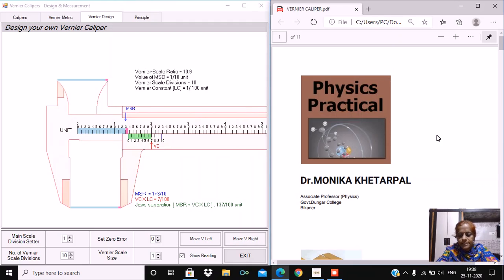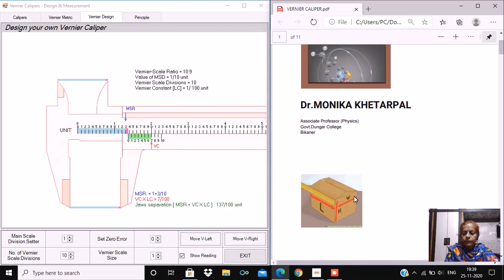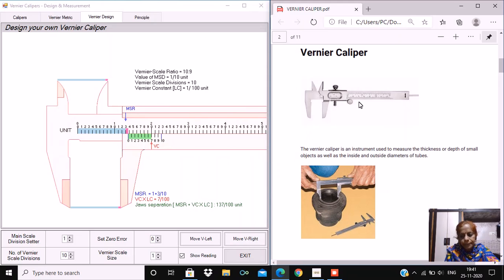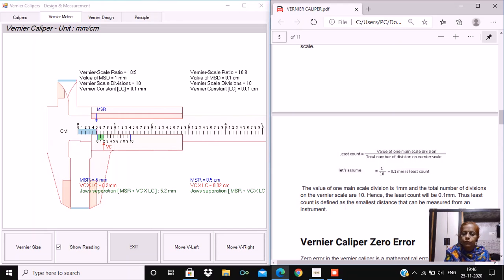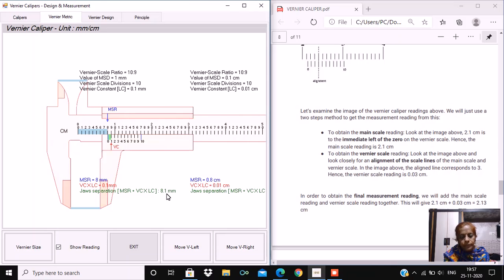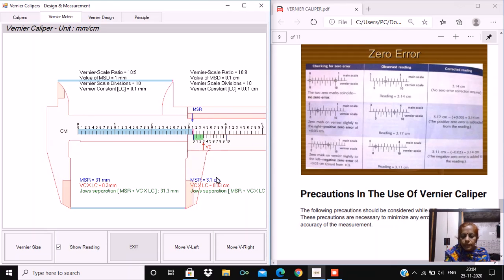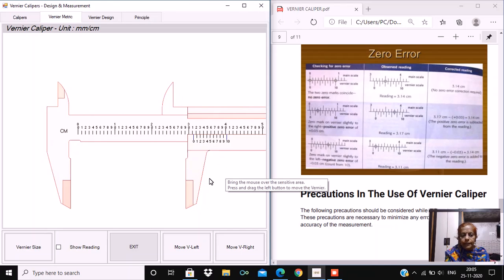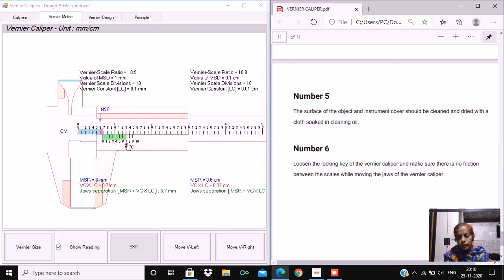Verniar Calliper Virtual Experiment 2 | Dr.Monika Khetarpal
Physics Practical